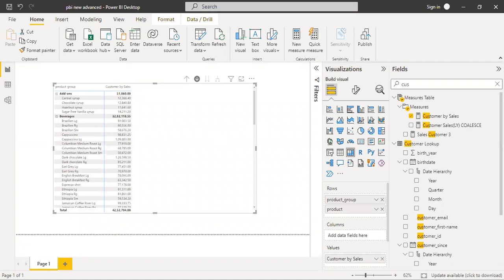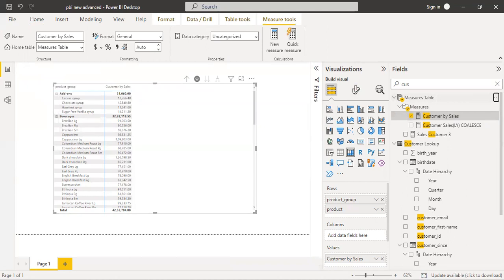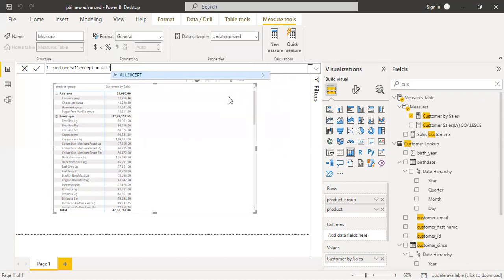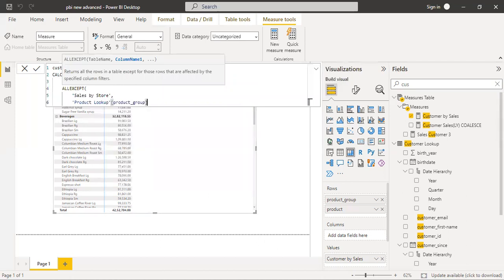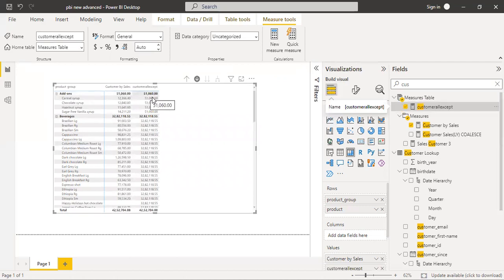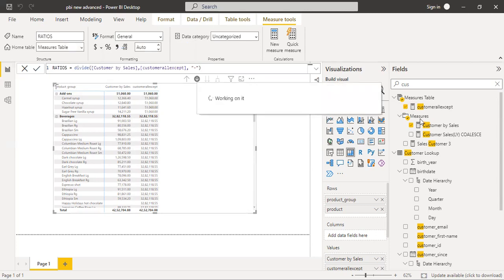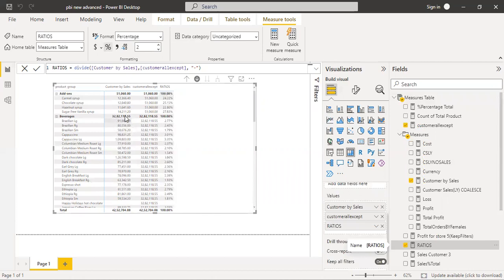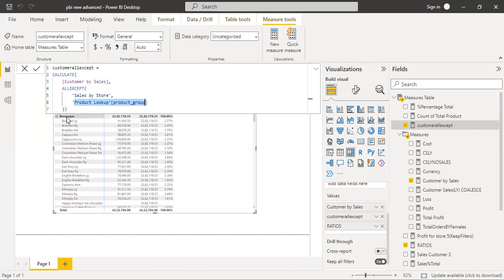Power BI Intermediate: All Except Function